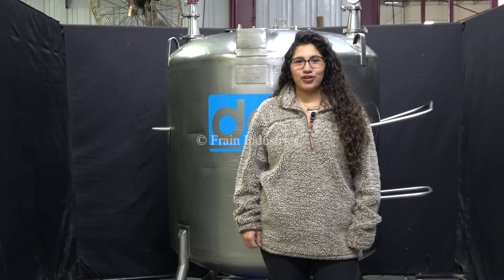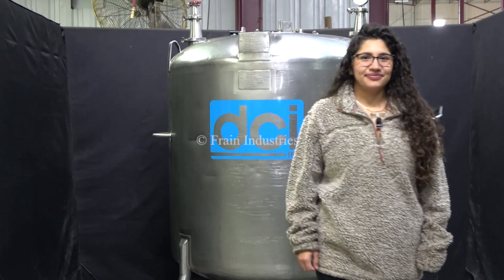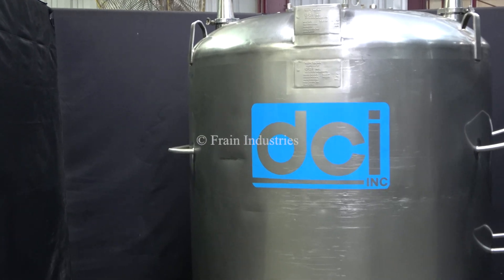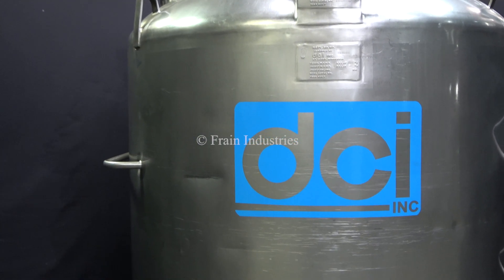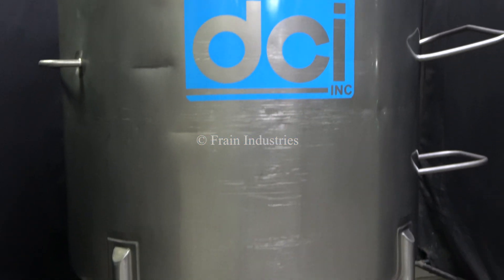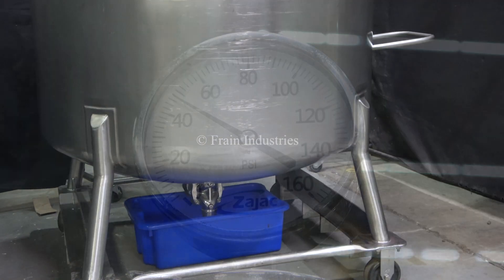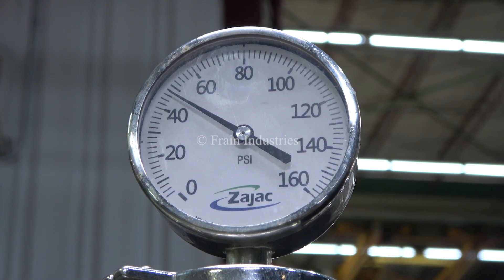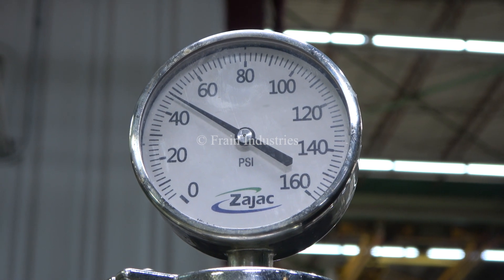DCI 300 Gallon Internal Pressurized Tank Demonstration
This is the demonstration of the DCI 300 Gallon Internal Pressurized Tank

DCI, 300 Gallon capacity, 316 stainless steel, internal pressure tank. Vessel dimensions: 46" diameter x 51" deep with a 42" straight wall. Equipped with 16"diameter bolt down cover and 2½"OD / 2"ID Tri-Clamp style discharge with 6" ground clearance. Mounted on (4) stainless steel legs with casters

Top Ports:
(2) 3½"OD / 3"ID Tri-Clamp

MAWP:  50PSI @ 300°F (Vessel)

Nat'l Brd: 429